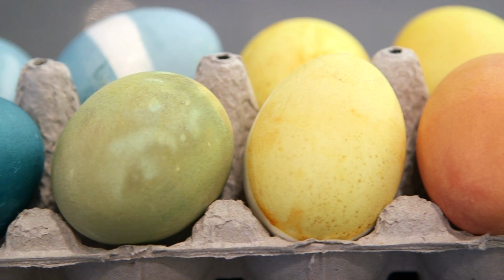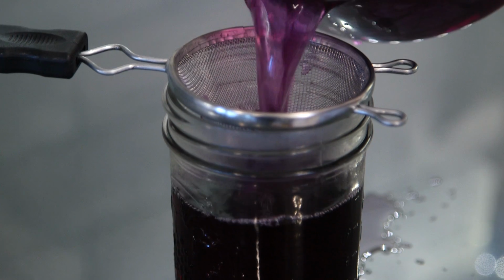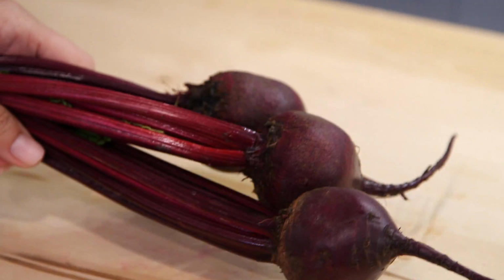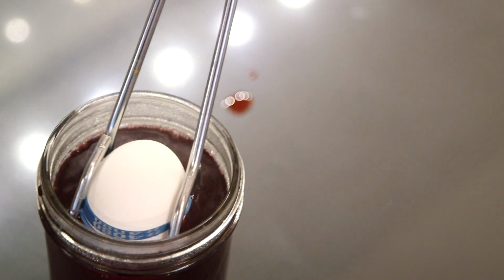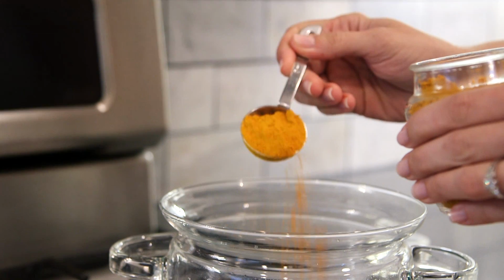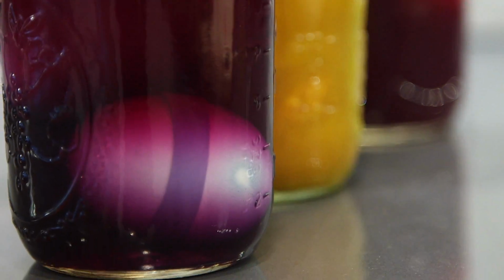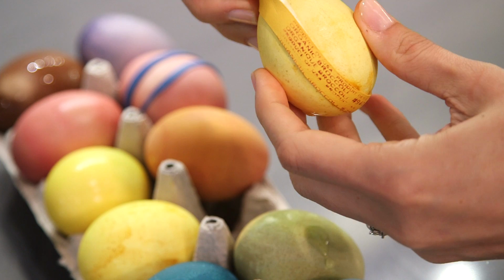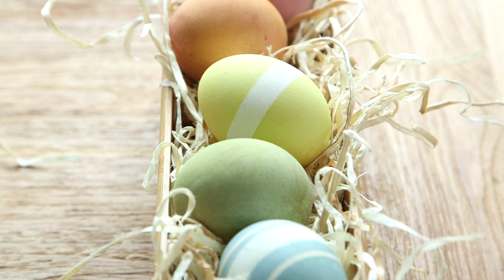Natural Easter Egg Dyes! Hilah Cooking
Dye Easter eggs with these homemade natural Easter egg dyes! Forget the Paas kit this year: Try making natural Easter egg dyes from vegetables. Make a rainbow of Easter eggs using just 3 common ingredients. Easy Peel Boiled Eggs